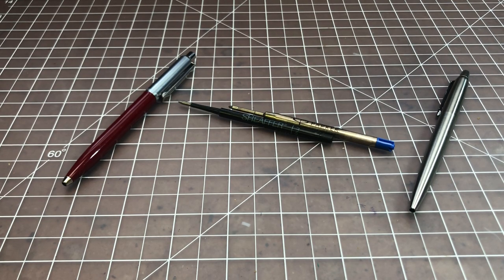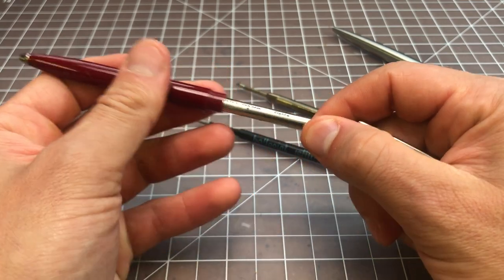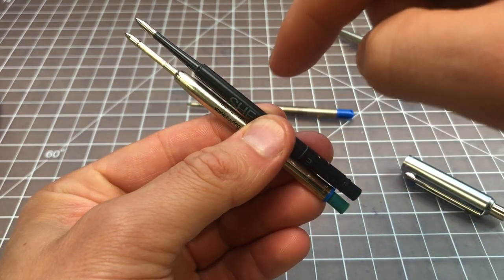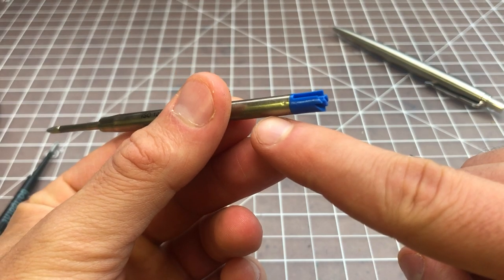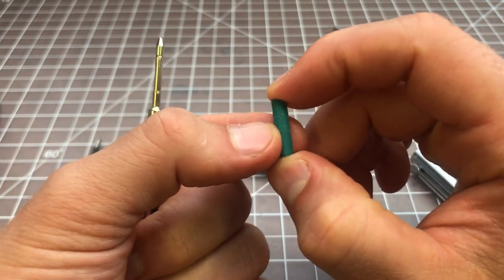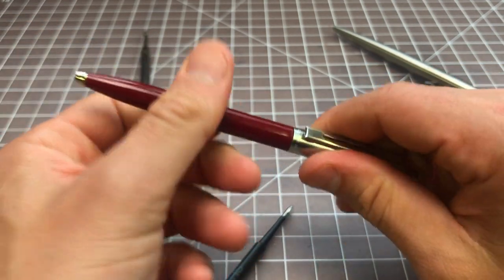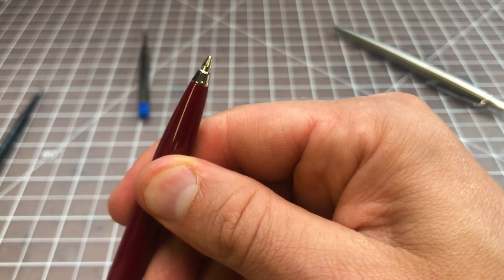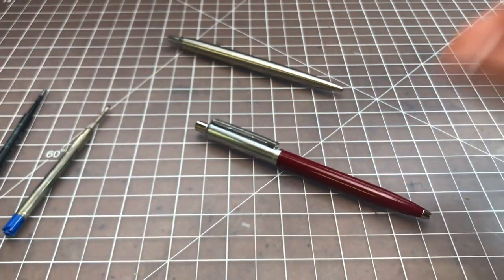Sheaffer K Ballpoint Refill Swap for Parker Style G2 Refill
This video will show you how to replace a Sheaffer K refill (like this ) with a standard Parker-style G2 refill, like you'd find in a Rotring 600 or Parker Jotter. There are endless excellent refills for the Parker-style (like these ) so you have many to choose from. I've reviewed a lot of them and done a deep dive video into them

The pen I'm using is the Sheaffer Sentinel Ballpoint

tags